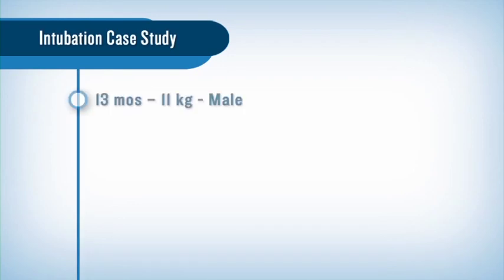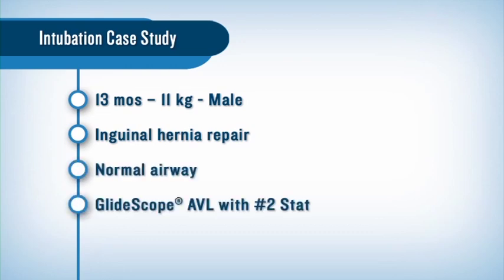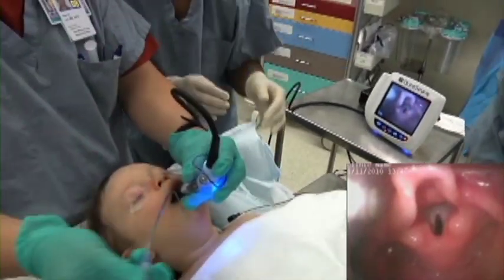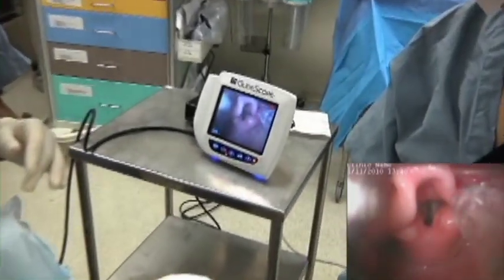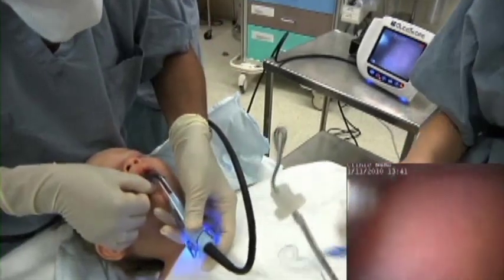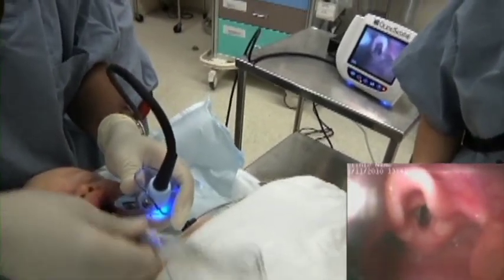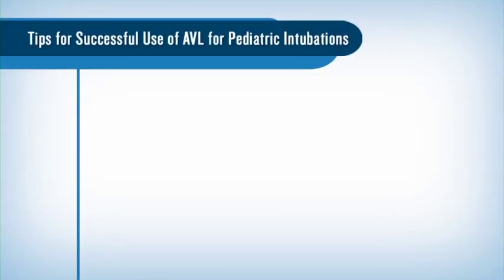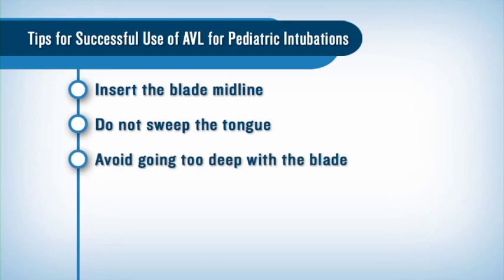GlideScope Pediatric Airway Rounds Case Study:13 month old, Inguinal Hernia Repair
One of six Video Case Studies presented by Dr. Cheryl Gooden, Pediatric Anesthesiologist and Associate Professor at Mt. Sinai Medical Center, NY. This case study demonstrates how the GlideScope AVL video laryngoscope enables successful intubation in the normal airway of a 13-month-old, 11 kg. male who presented for inguinal hernia repair under general anesthesia.